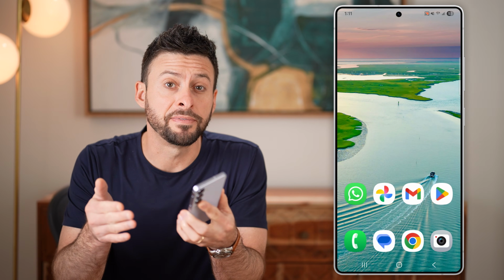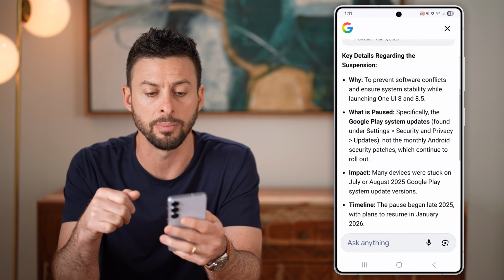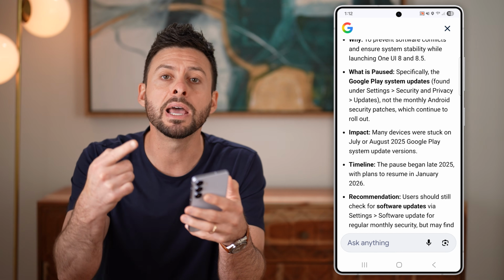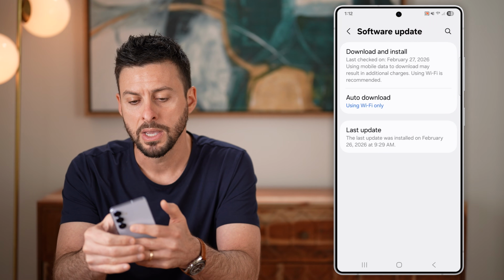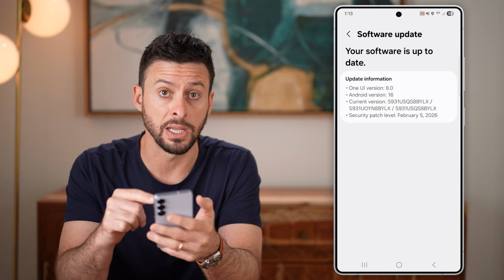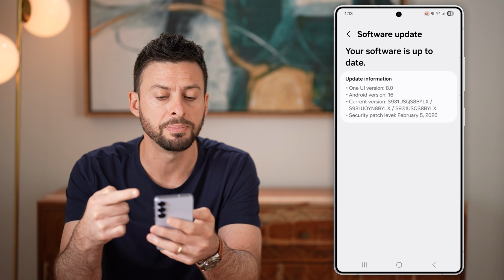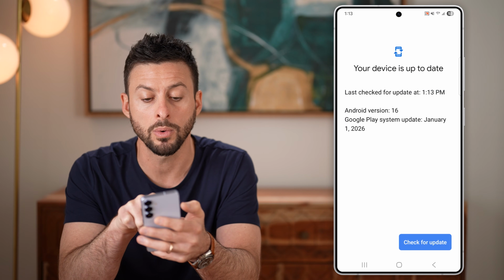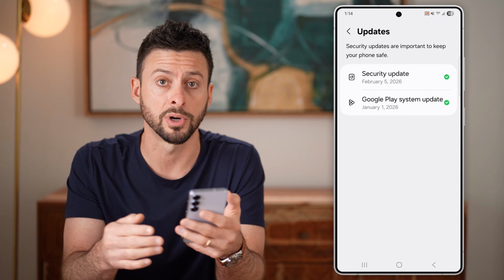Samsung Phone SECURITY Update Suspension - FIX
If you have a Samsung phone make sure you follow these steps so you can get the latest security update after it was suspended.